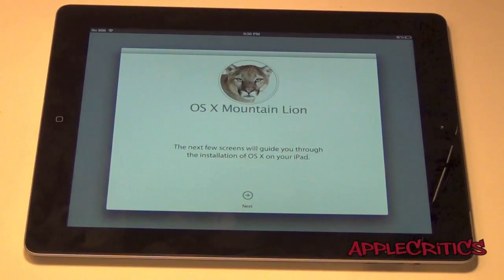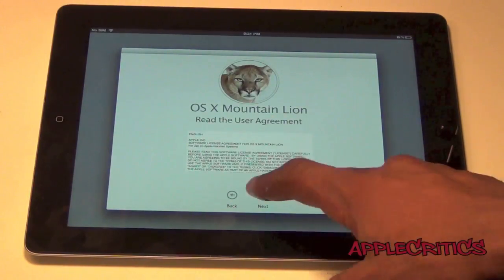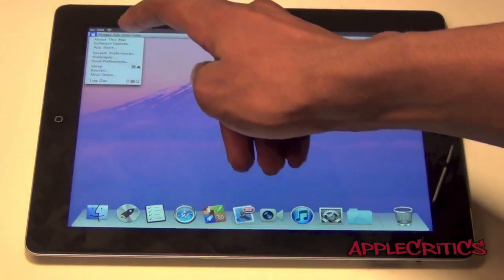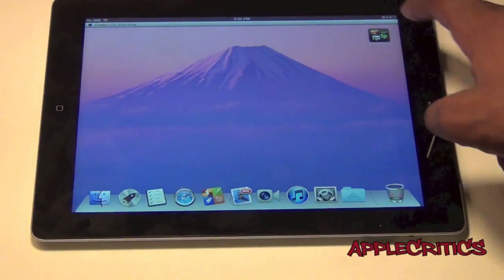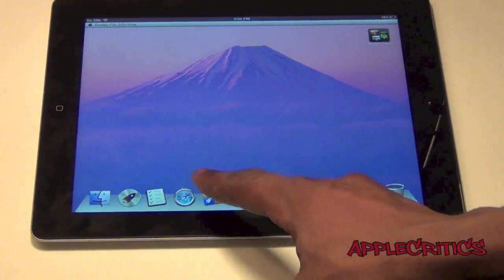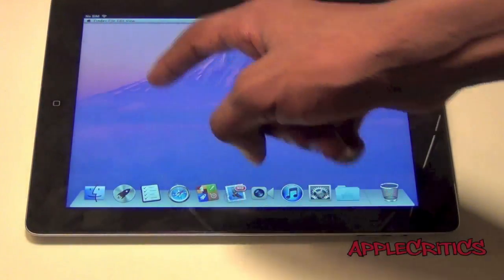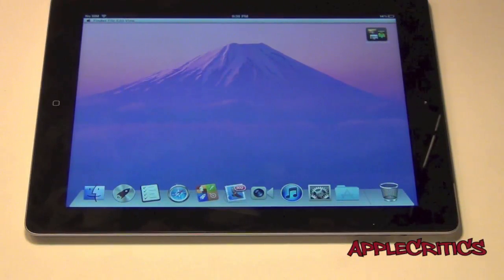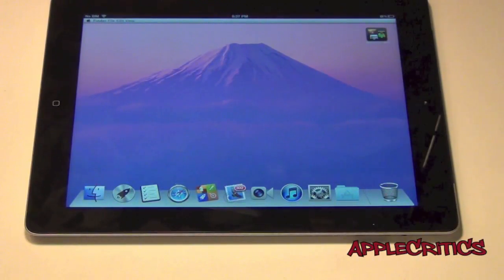OS X Mountain Lion for iPad+ GIVEAWAY! Best Dreamboard Theme Review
Introducing OS X Lion Ultimatum [DreamBoard Theme] How To Run Mac OS X Lion On iPod Touch, iPhone or iPad (DreamBoard) How to Get Mac OS X Lion DreamBoard Theme For iPad 2 Mac OS X Dreamboard theme for iPad Review

OS X Mountain Lion for iPad Best Dreamboard Theme Review+ GIVEAWAY!